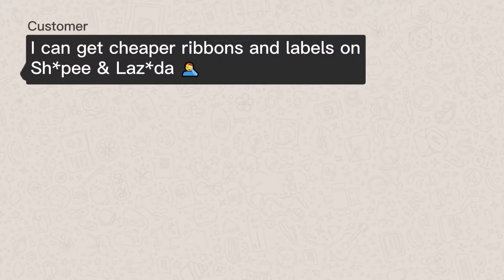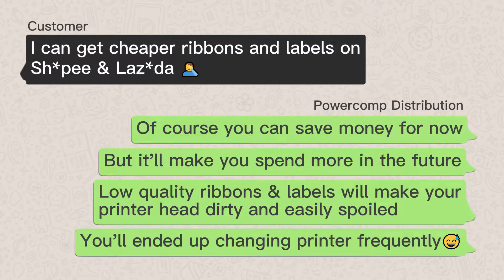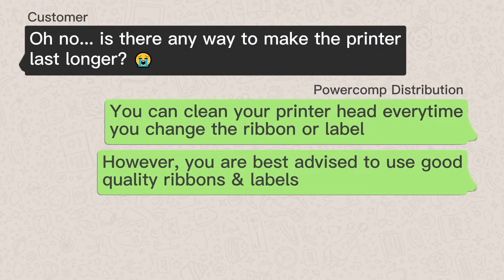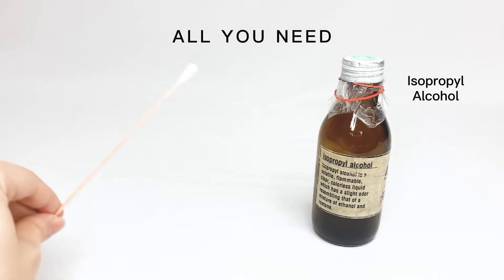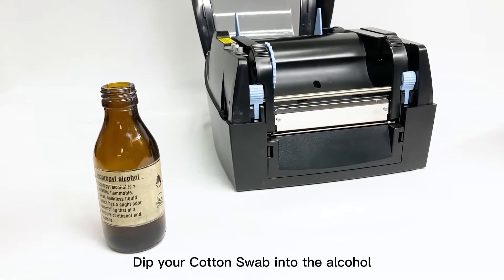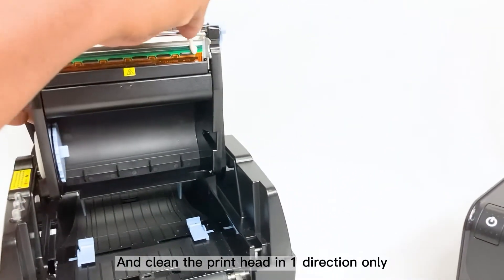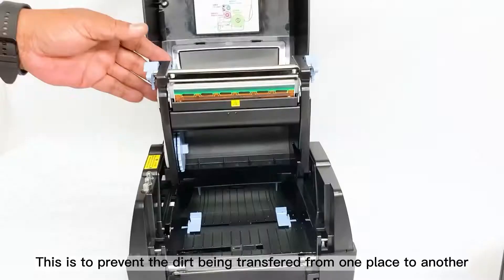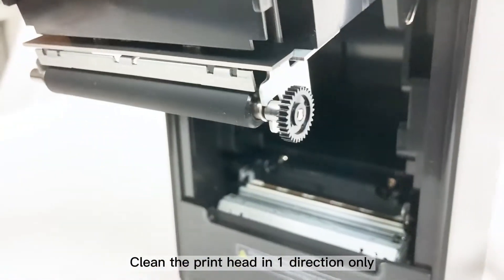How To Clean A Thermal Printer Head & Why You Should Not Buy Cheap Ribbons and Labels🚫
Through this video, you'll know how to clean a thermal printer head for both label and receipt printer. Also, we'll tell you why you should not buy cheap ribbons and labels from Sh*pee, Laz*da or other online platforms.😉

Your POS & AIDC solutions, Our mission.
-Powercomp Distribution Sdn. Bhd.-